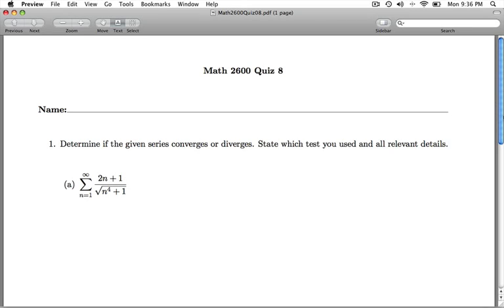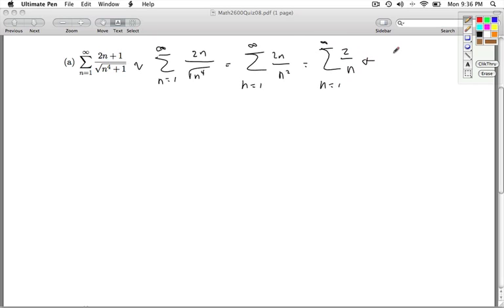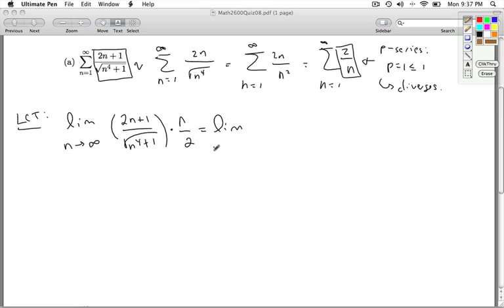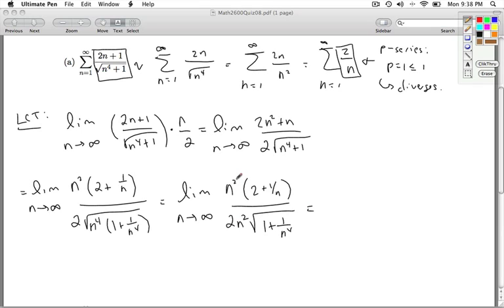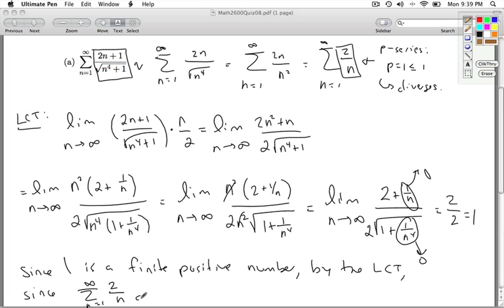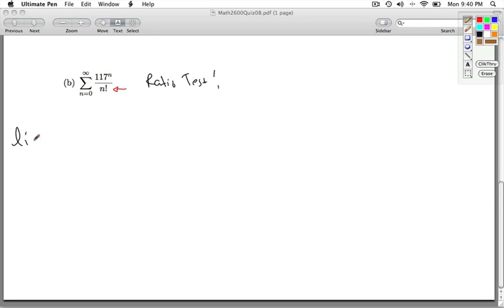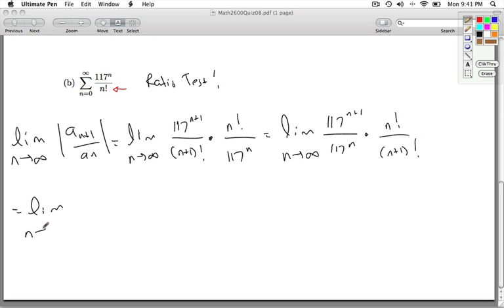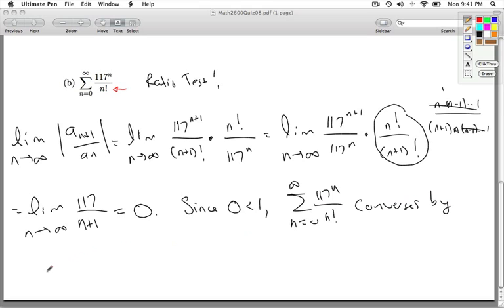Math 2600 Quiz 08 Key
Determining convergence or divergence of series limit comparison test ratio test